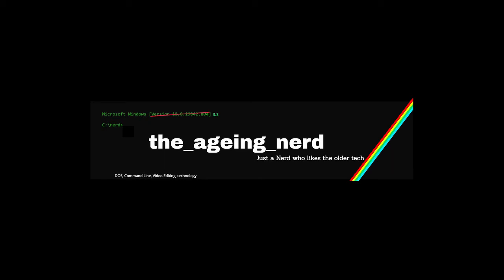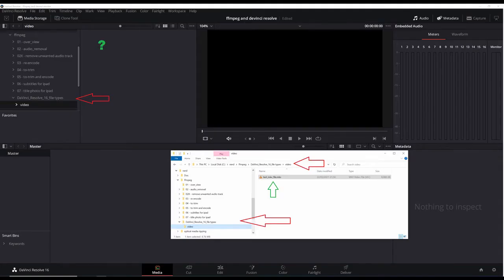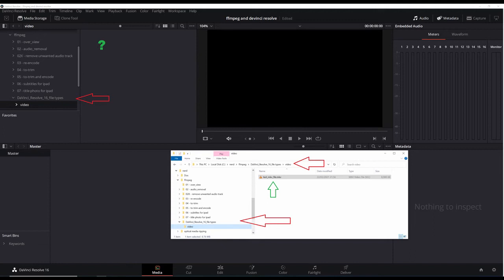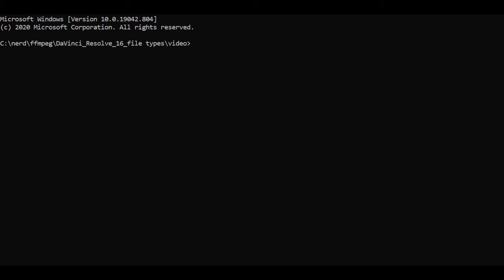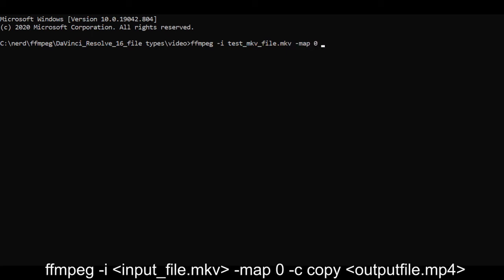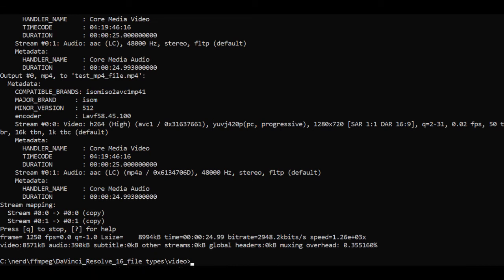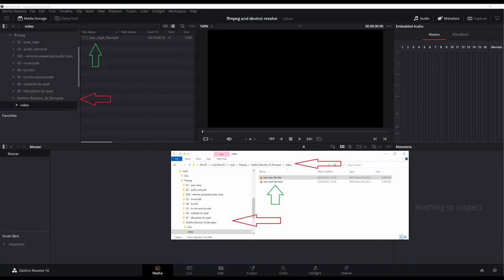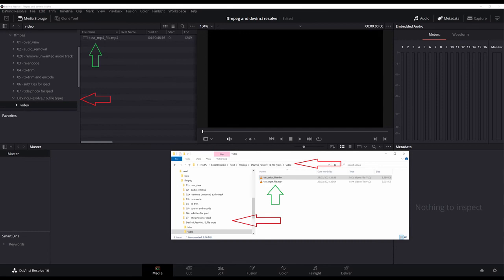Convert MKV to MP4 for Davinci resolve using ffmpeg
Convert MKV to MP4 for Davinci resolve using ffmpeg using the simple command

ffmpeg -i input_file.mkv -map 0 -c copy output_file.mp4